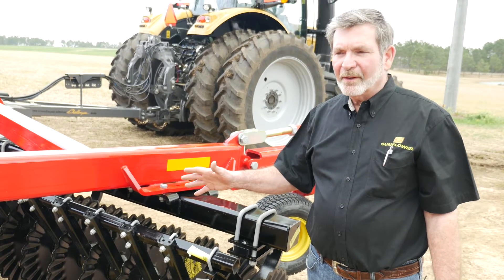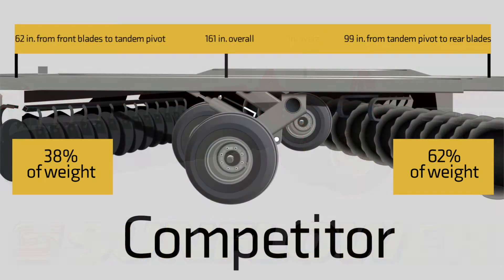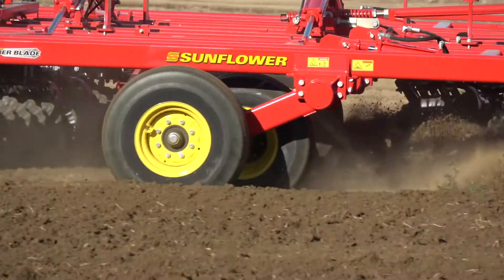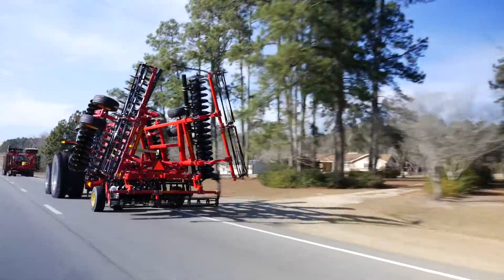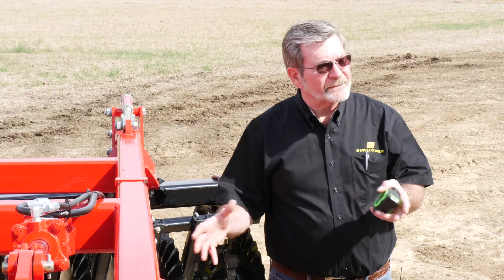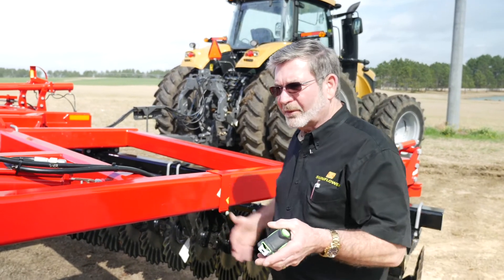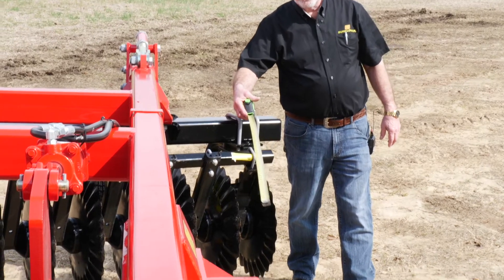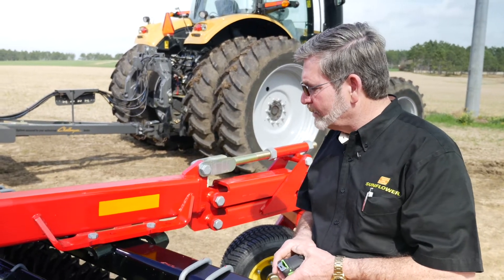Wheel Placement & Uniform Seedbeds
Left, right, front and aft, the placement of wheels on Sunflower® tillage tools distributes weight evenly, allows for better performance over field contours and, most importantly, creates a uniform seedbed.

Sunflower Seeding and Tillage. To learn more about the agronomic and operational benefits of quality Sunflower tillage tools,